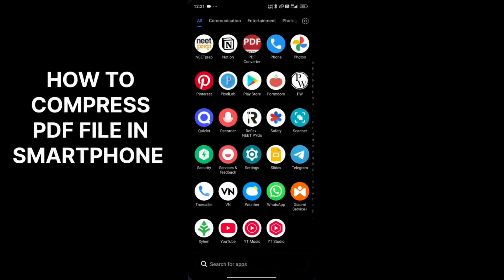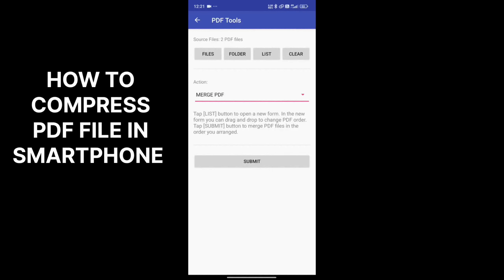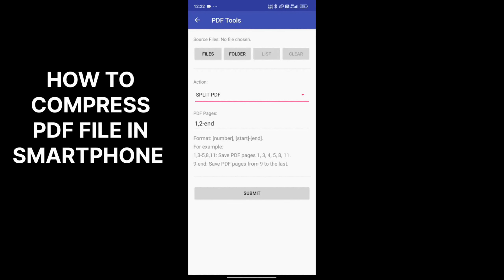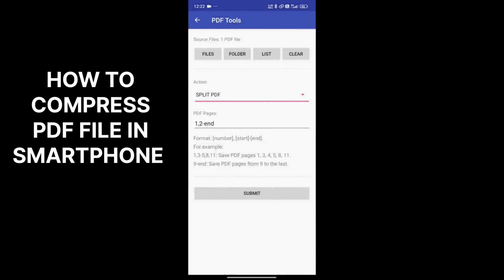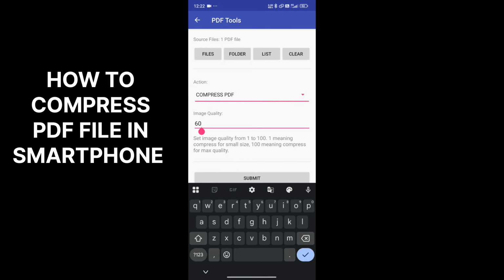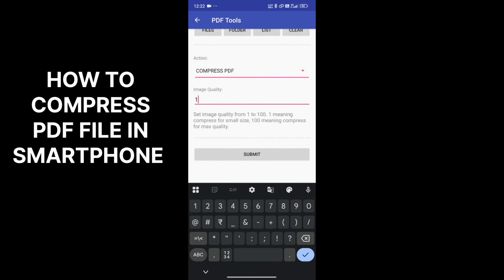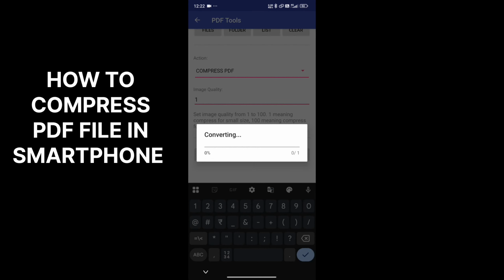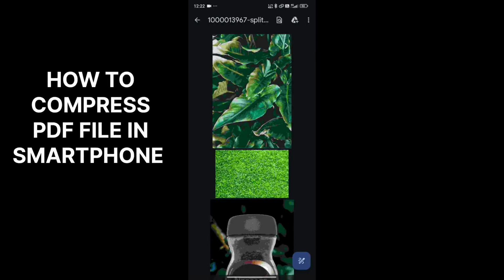How to compress PDF file in smartphone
📱 How to Compress PDF File in Smartphone | Reduce PDF Size Easily

Is your PDF too large to send or upload? In this easy mobile tutorial, you’ll learn how to reduce PDF file size using your smartphone—no laptop or paid tools required!

✅ 100% Free methods
✅ No watermark
✅ Works on Android
✅ Perfect for emails, uploads & submissions

📲 In This Video, You’ll Learn:

How to compress PDF in mobile

Best free apps & tools to reduce PDF size